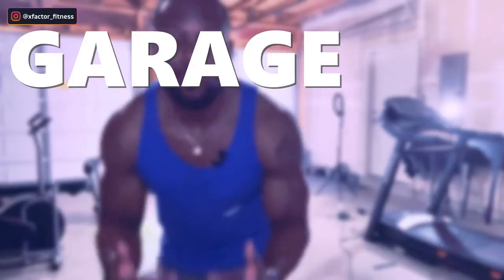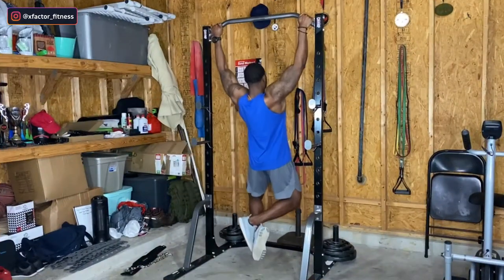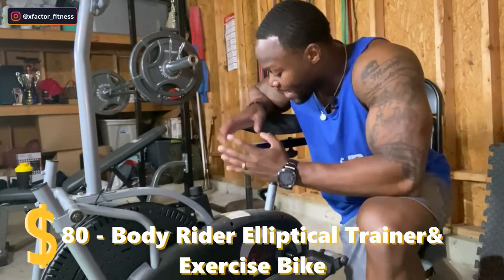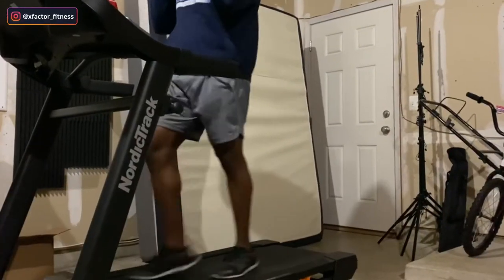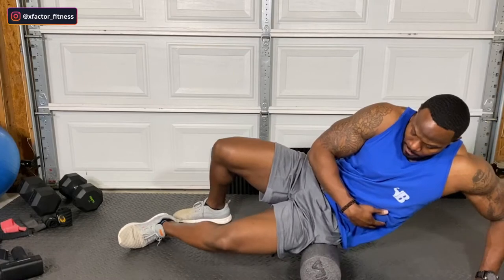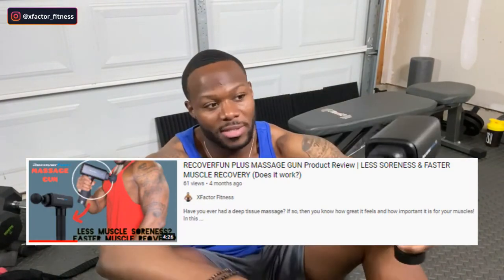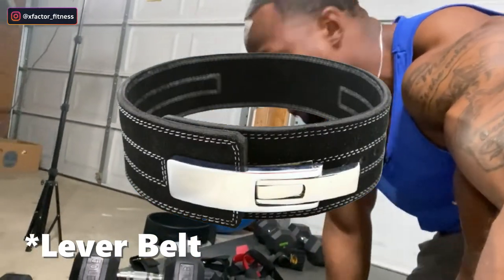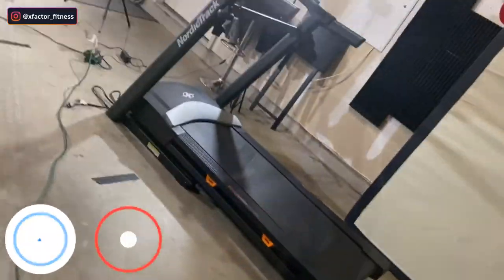HOME GARAGE GYM TOUR (How much does it cost to build a Home Gym?) - Garage Gym Ideas on a Budget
Building a Home Gym can be expensive unless you know what to get! In this video, I show you my garage gym and all the equipment I have. I haven't been inside an actual gym in over a year thanks to COVID-19 Pandemic! No gym, no problem! I turned my garage into a gym and I'm just getting started! I hope you all enjoy. Let me know what you think.

✅Equipment I Use:
🔥Body Champ Power Rack
🔥300lb Olympic Weightlifting Set
🔥Bowflex Blaze Home Gym
🔥Body Rider (Elliptical/Bike)
🔥NordicTrack C700 Treadmill
🔥Foam Roller
🔥Fat Grips
🔥Dip Belt
🔥Exercise Ball
🔥Floor Mats

I created this Fitness Channel in 2015 to motivate, educate, and most importantly inspire my viewers! My goal is to motivate all individuals  to change their lifestyles or simply just make them better.  The right way to live your life is the way that makes you the happiest.

In my videos, I'm always speaking from my experience, as well as my knowledge on fitness and health. I am a certified Sports Nutritionist with over 15 years of practice in the sport/lifestyle. This channel will give viewers advice on working out, eating healthier, and living more free while barking on a new fitness journey. I hope I can help at least ONE person change their life. I hope I can teach at least ONE person how to get stronger, lose weight, or maintain a balanced lifestyle.